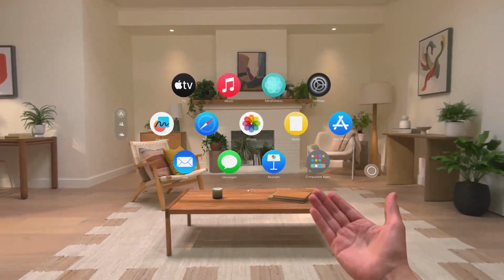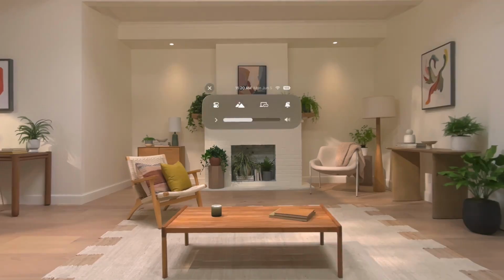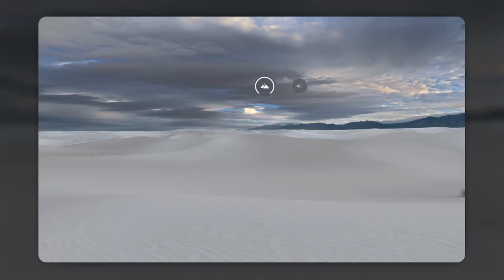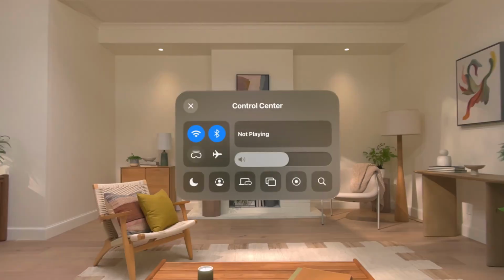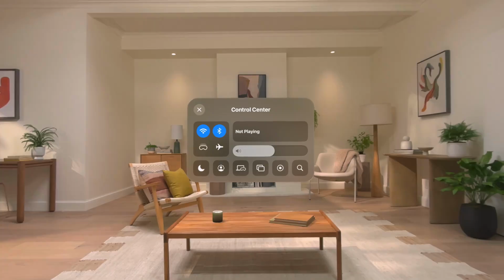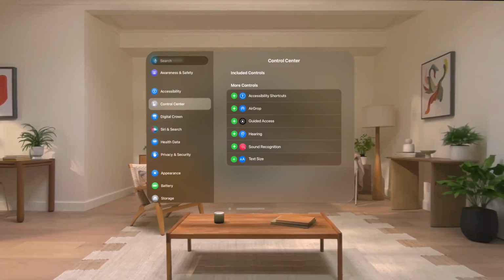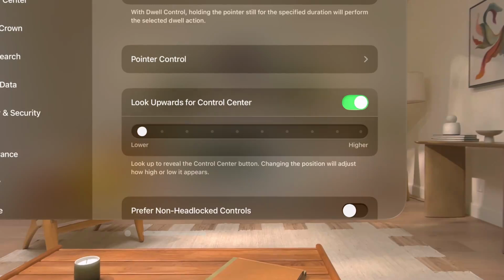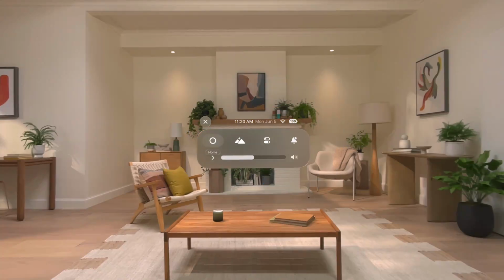Get quick access to Apple Vision Pro controls like Guest User,💥